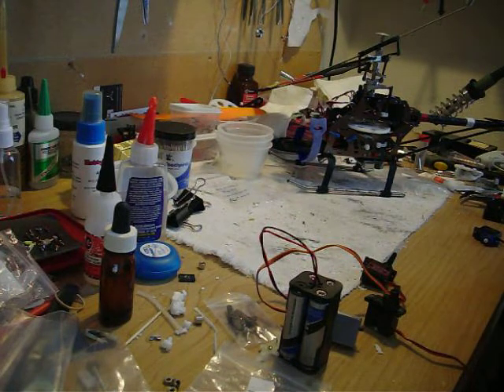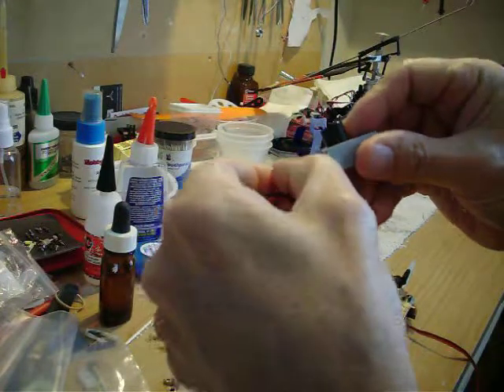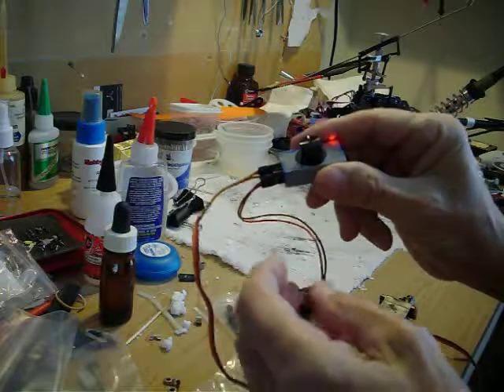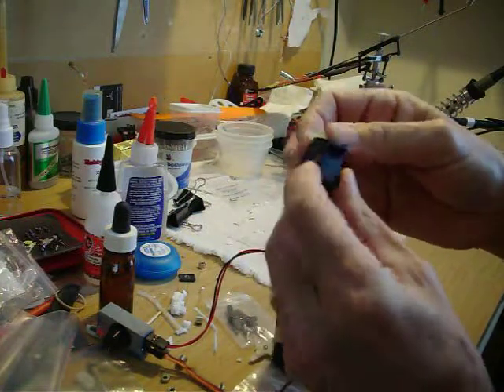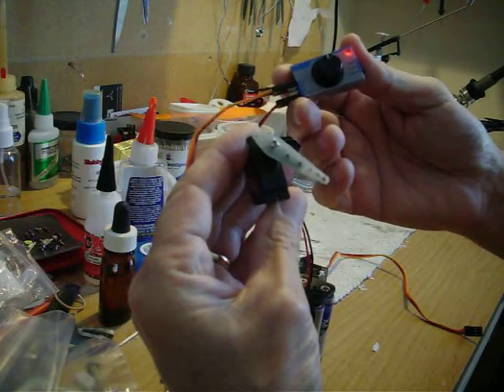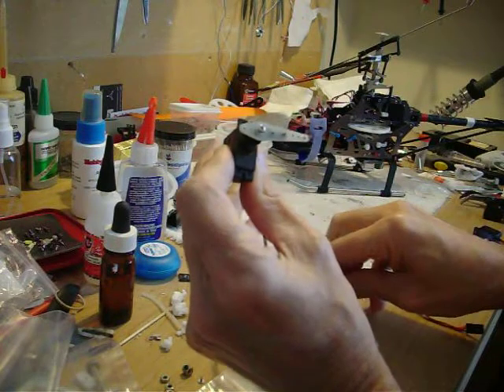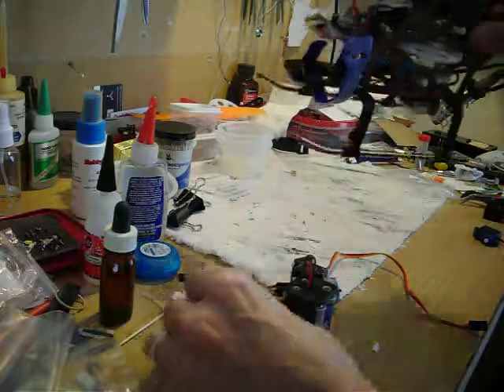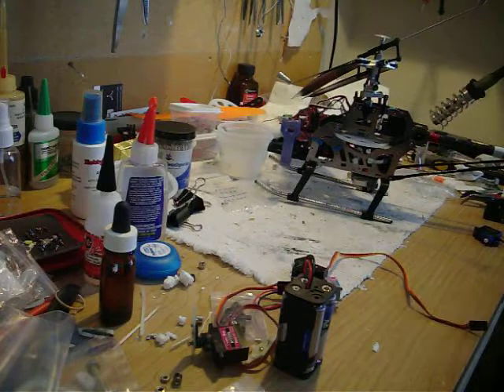Servo Test MG90S for V913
Using a servo tester is one way to test a servo prior to installation. It's very hard to center a servo in a V913 once it's installed. You can also verify it rotates in the correct direction. The SG90 is an analogue nylon gear servo with almost identical dimensions as the stock servo. The MG90S is an analogue metal gear servo that has a little deeper dimension than the stock servo. The EMAX ES08MA II is about the same as the MG90S but with a little more torque. It's movement is the reverse of the MG90 so unless you have a Tx that can reverse the channel it's on, it would not be a good candidate for the V913.

CAUTION: When handling a servo, moving the servo arm can either break the gears or induce an overvoltge that will ruin the servo. That is especially true when power is on the servo.

To center the servo, apply power with the servo arm off. That will center the servo drive gear. Once centered, put the servo arm on and tighten the screw.